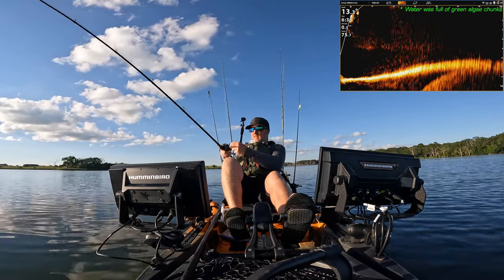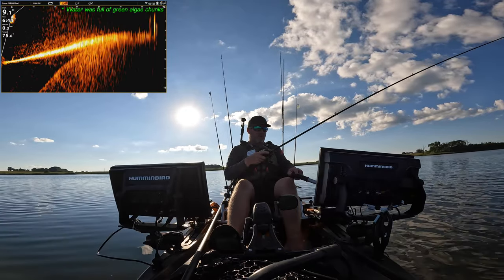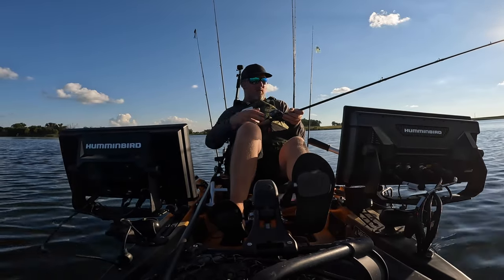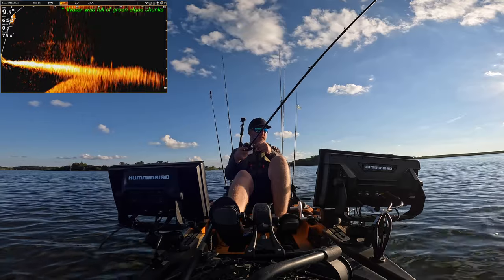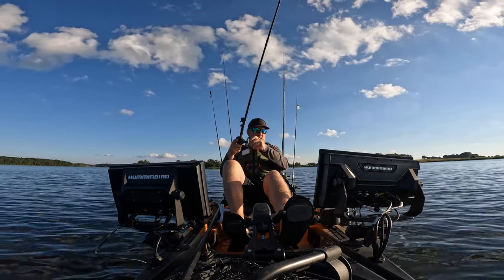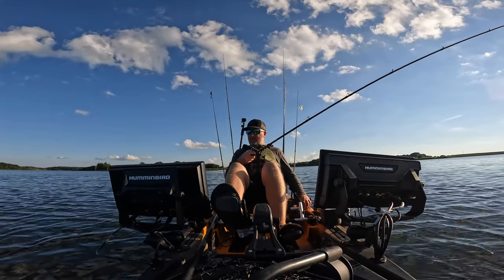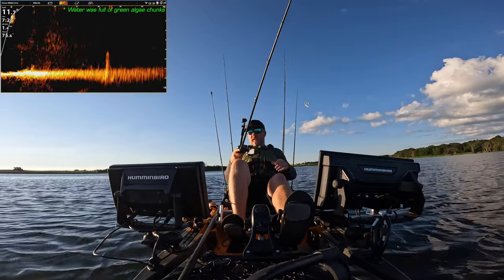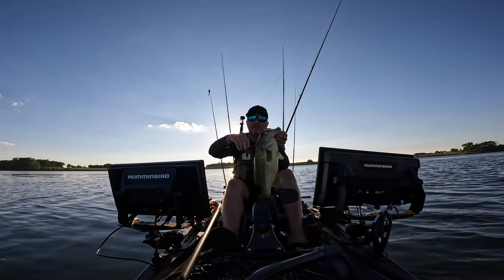Kayak Electronics - How To Catch Deep Bass Using Humminbird Mega Live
In this episode, I take my kayak bass fishing to a new level with an advanced electronic setup on my Oldtown PDL 120. Equipped with the cutting-edge Humminbird Apex and Solix, I demonstrate how technology can revolutionize the way we fish.

On one side of my kayak, I've installed the Humminbird Mega Live, providing real-time underwater views that are crucial for spotting largemouth bass. On the opposite side, the Mega 360 offers a comprehensive 360-degree underwater perspective. This combination isn't just good; it's a game-changer, significantly increasing my catch rate.

Dive into live-action footage captured directly from my Mega Live as I target bass along an extensive underwater point. This spot wasn't found by chance; it was meticulously researched using old aerial maps and Google Earth. By overlaying these maps and importing the paths into my depth finders, I could pinpoint the perfect offshore structures for bass fishing.

Despite challenges like dense green algae clouding the water, my Humminbird electronics proved indispensable. They cut through the clutter, showing me exactly where the fish were and helping me make precise casts to the right spots.

This episode is packed with practical insights on using kayak electronics for deep bass fishing. Whether you're an experienced angler or just starting, you'll find valuable tips on utilizing technology to uncover hidden fishing spots and increase your success rate.

Your support is greatly appreciated and helps us continue to bring exciting and informative fishing content to the community.